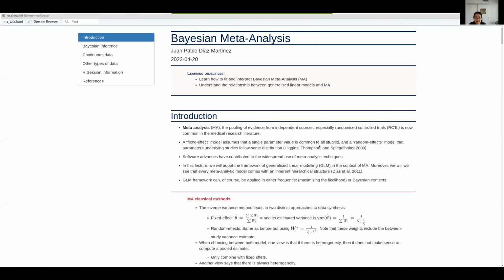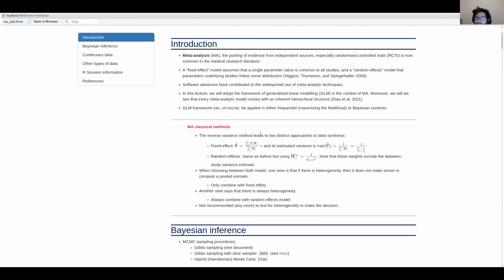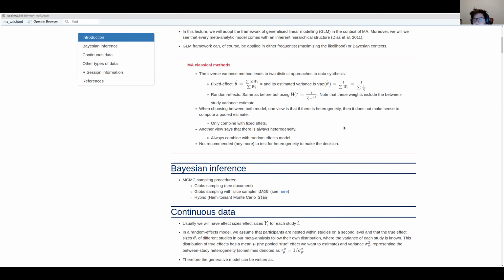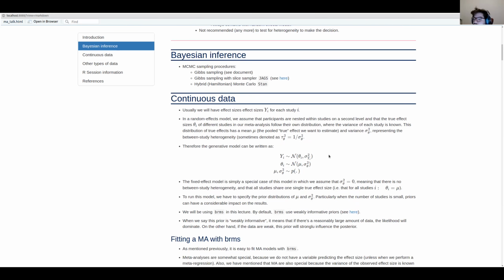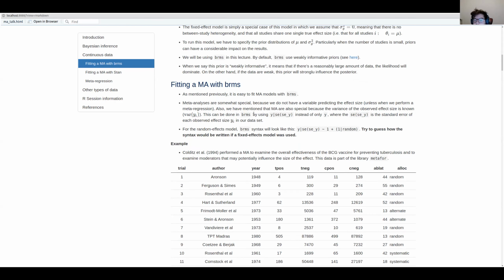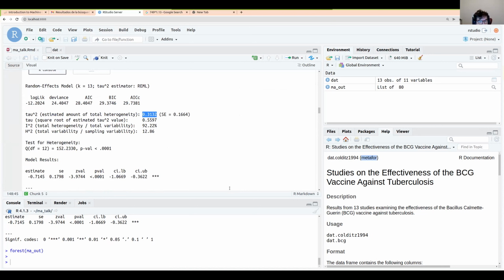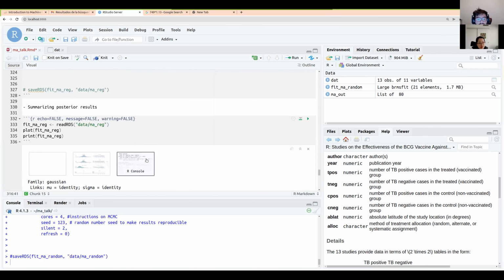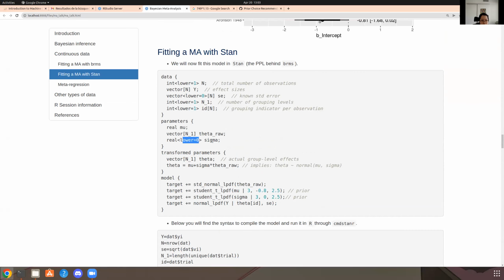An Introduction to Bayesian Meta-Analysis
Juan Pablo Diaz Martinez works as a biostatistician at UHN and PhD Candidate at the University of Toronto. In this workshop, he will introduce some statistical methods for meta-analysis and how to work with them in a Bayesian framework. Some hands-on coding with Stan in R will be provided as well.